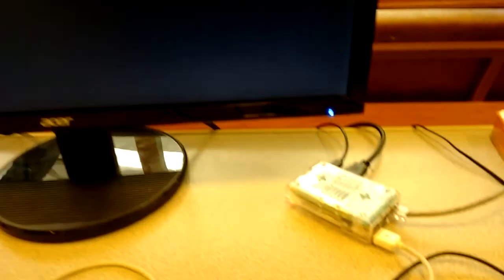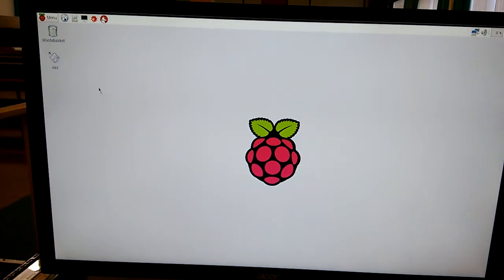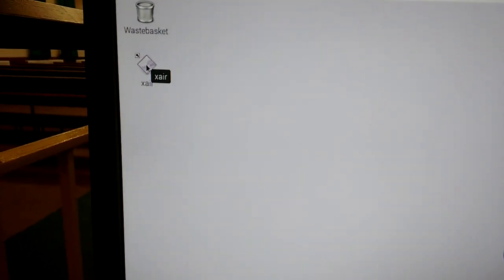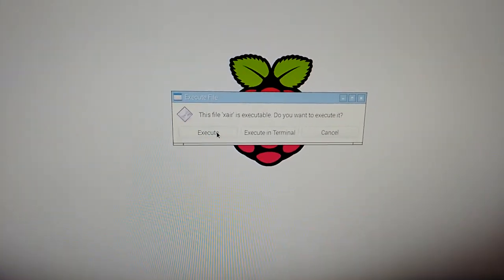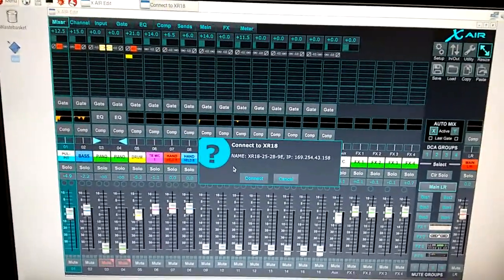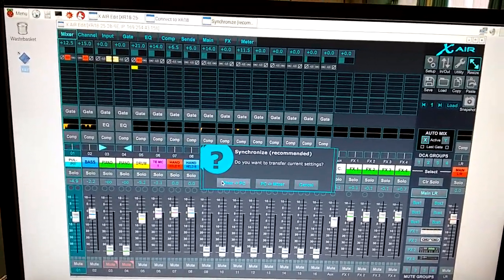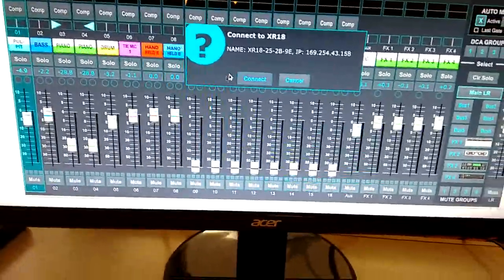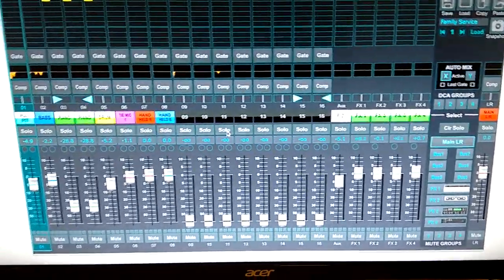X air edit and raspberry pi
X air edit and raspberry pi, how can u auto launch x air app when the raspi boots?